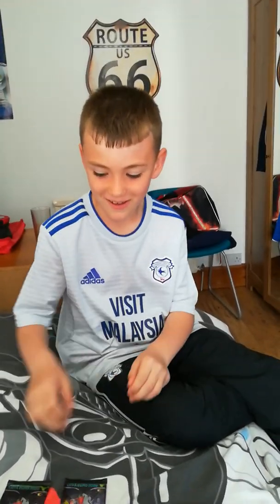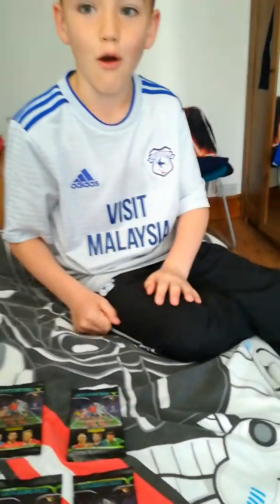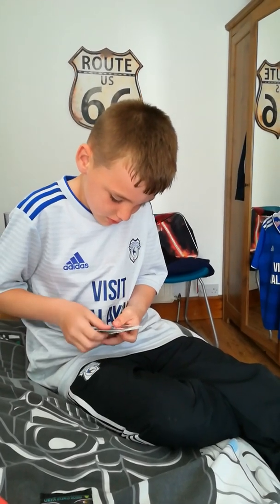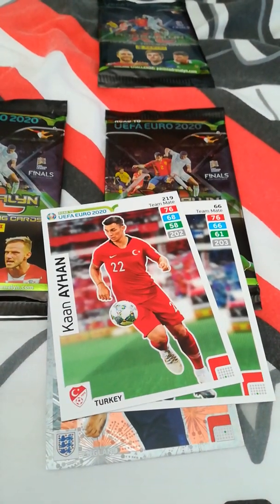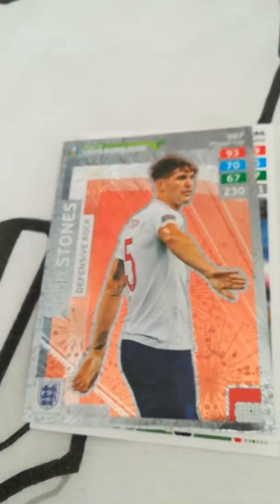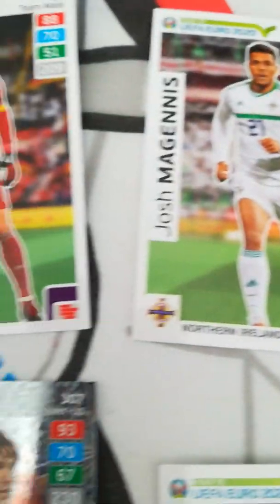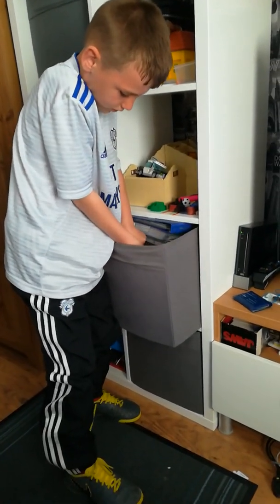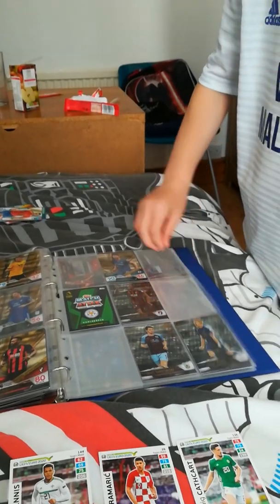Road to euro 2020 4 pack opening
Ryan opens more footie card packs